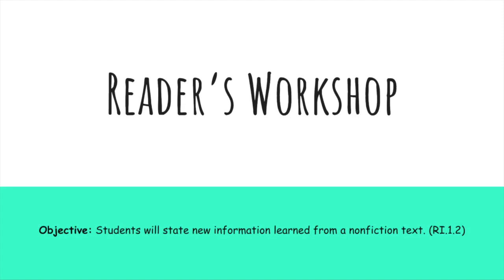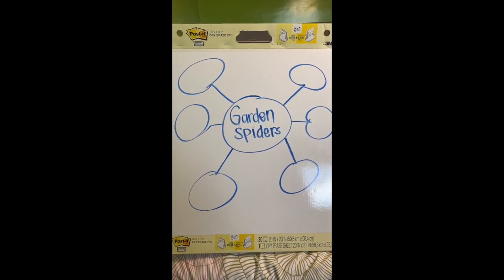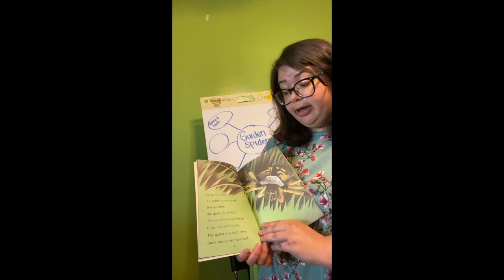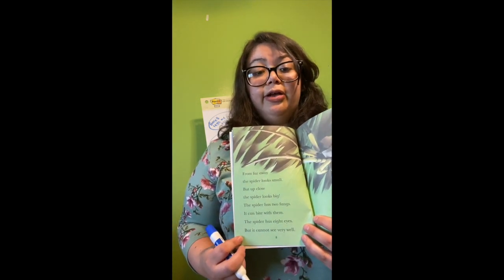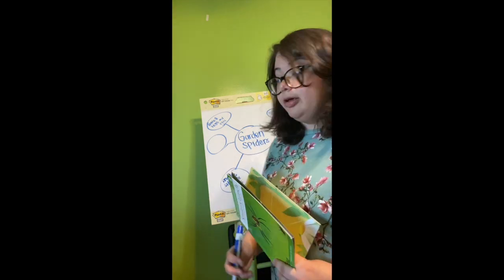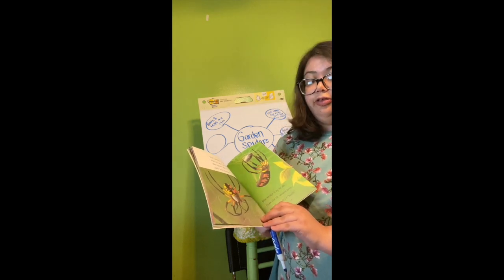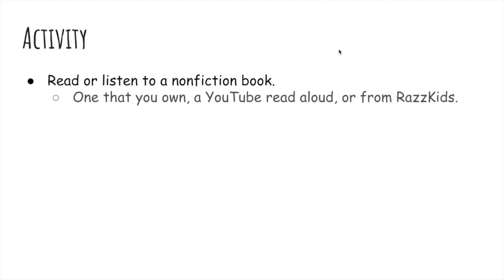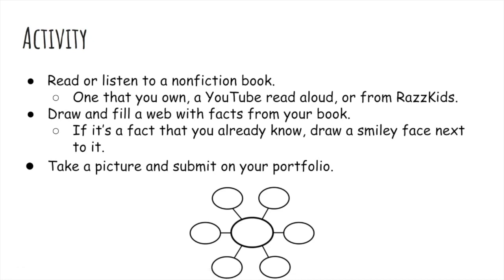4/21 Reader's Workshop ELA Lesson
In today's Reader's Workshop lesson, I teach students how to fill out a web graphic organizer to track facts from nonfiction books.